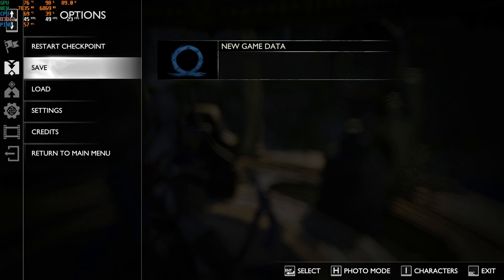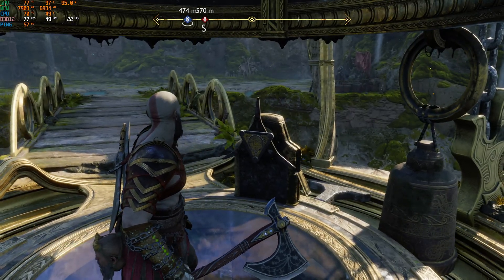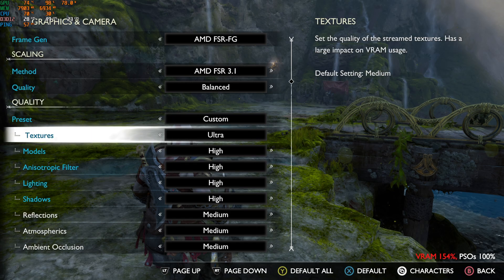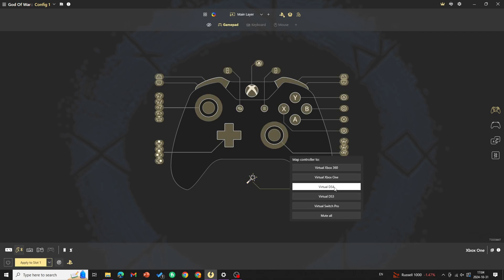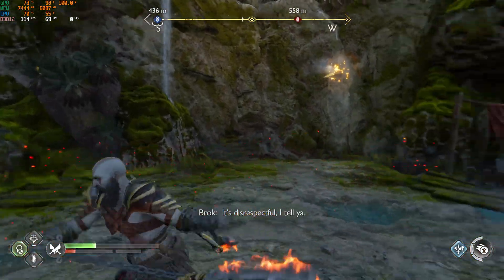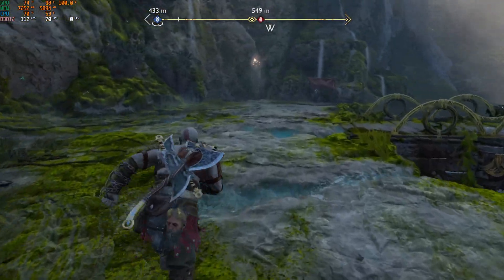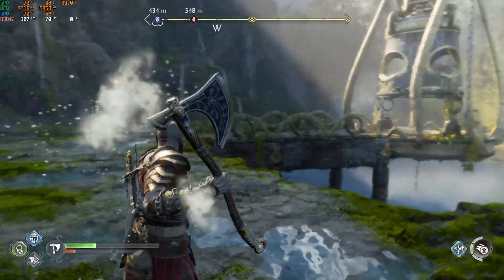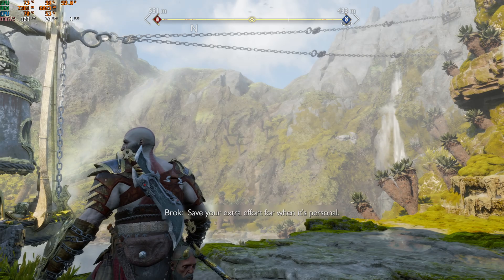Your Controller Might Be Causing Lag and FPS Drops – Here's How I Fixed It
Graphics Card
Capture Card
CORSAIR Case

Fix Lag and FPS Drop in God Of War Ragnarok (And Other  Playstation Games)
Experiencing Lag and FPS Drops? Your Controller Might Be the Problem – Fix It Now
Your Controller Might Be Causing Lag and FPS Drops – Here's How to Fix It
Fix FPS drops in God of War Ragnarok, boost FPS in PlayStation games, and solve lag, stuttering, and low performance issues on Windows 11. Learn how to fix FPS drops, reduce input lag, and boost gaming performance on PS5, PS4, and Windows PCs. Struggling with stuttering and FPS lag in God of War Ragnarok? This guide will show you how to fix lag, fix FPS drops, boost FPS, and solve stuttering problems in all PlayStation games and on Windows 11. Improve gaming performance, fix low FPS, and solve frame drops in God of War Ragnarok, and get rid of lag in your games. Optimize your gaming settings and boost FPS for smoother gameplay in God of War Ragnarok, PlayStation 5, and PlayStation 4. Follow these steps to fix FPS drops, boost your performance, and enjoy better gameplay in God of War Ragnarok on PS5, PS4, and Windows 11.